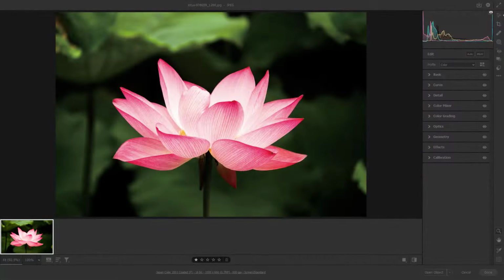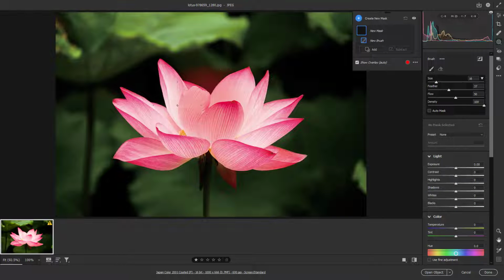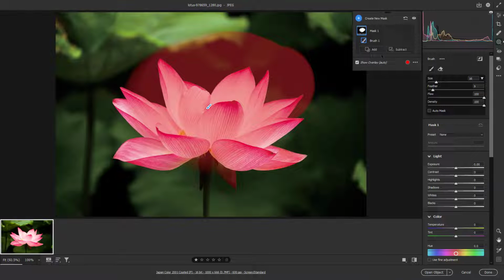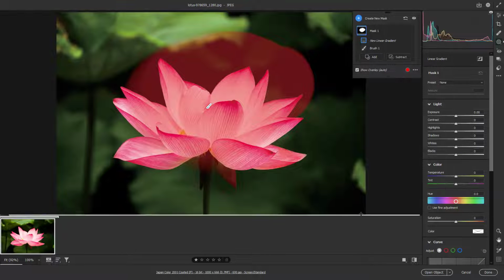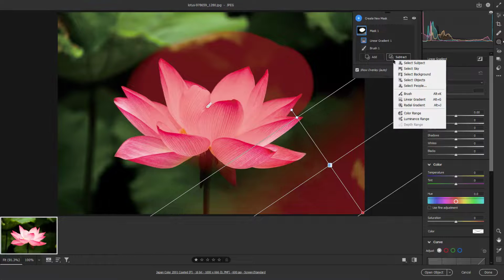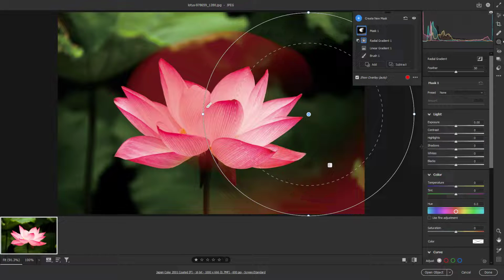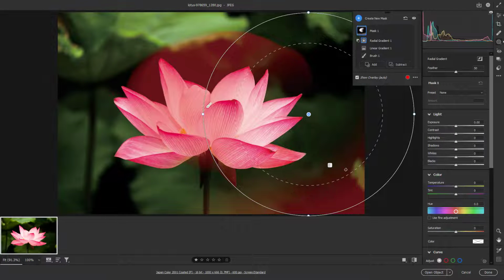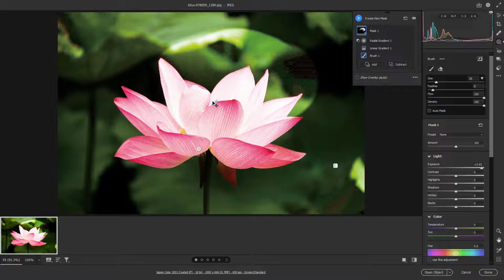Adobe Camera RAW - Lesson 32 - Add and Subtract Masks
In this tutorial, we will be discussing about Add and Subtract Masks in Adobe Camera RAW